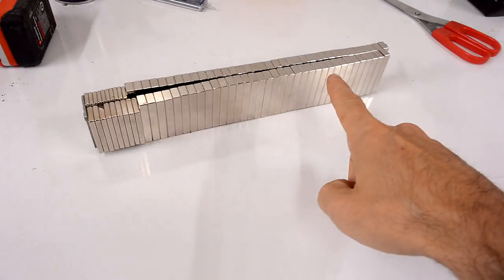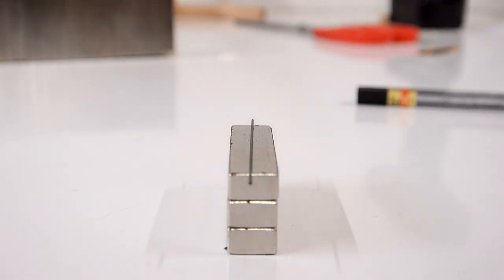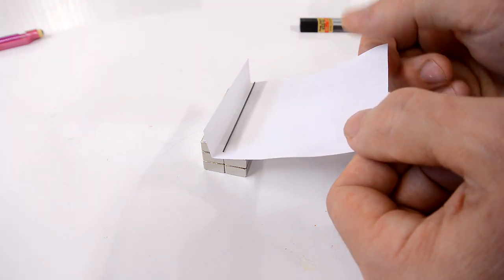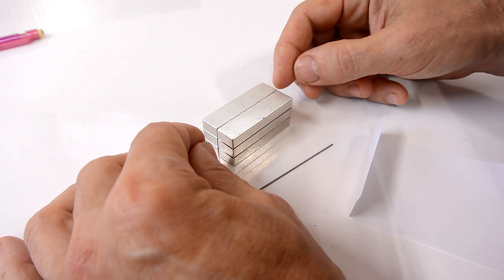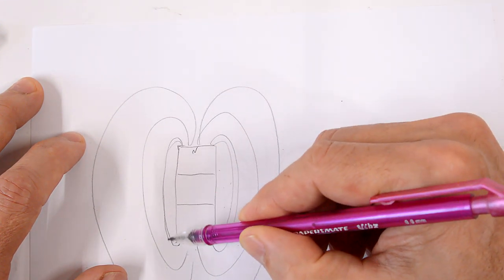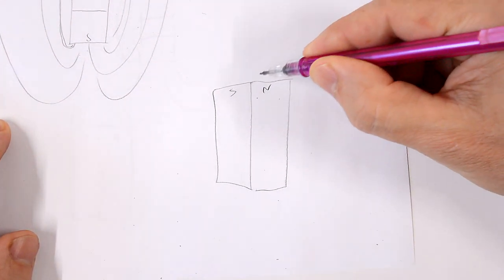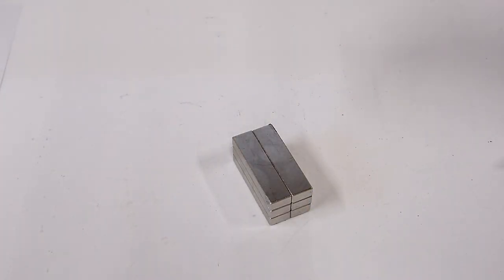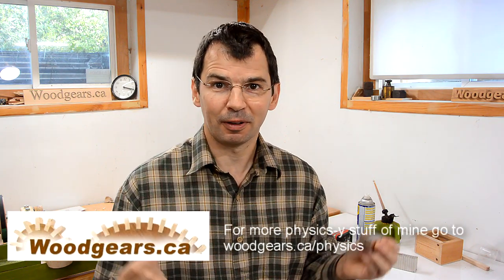Magnet repulsion lifts pencil lead